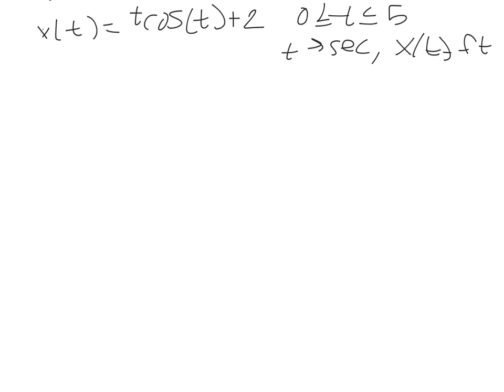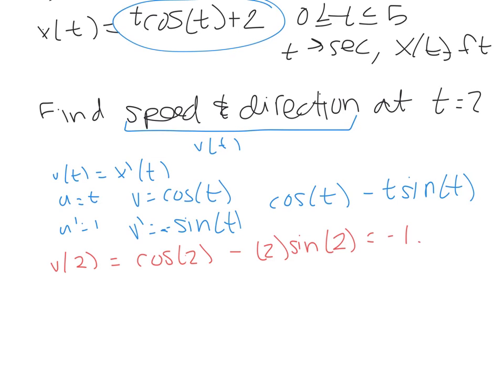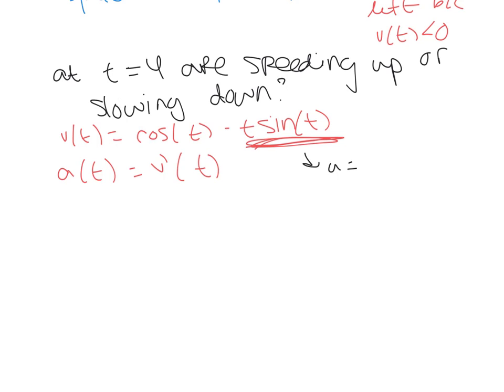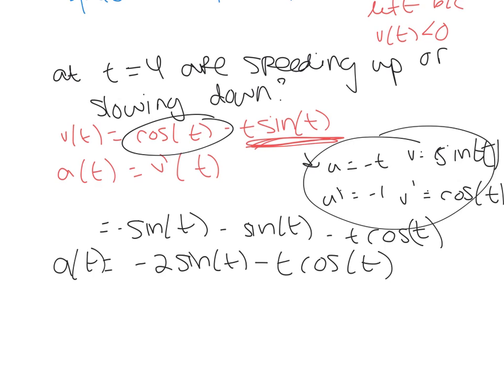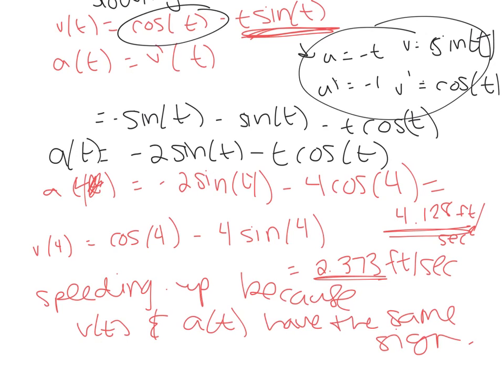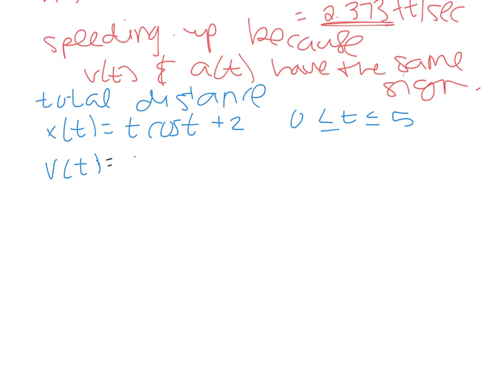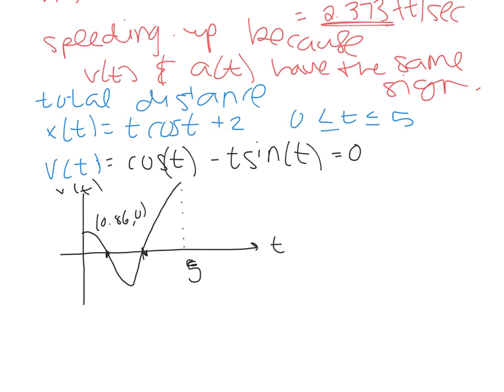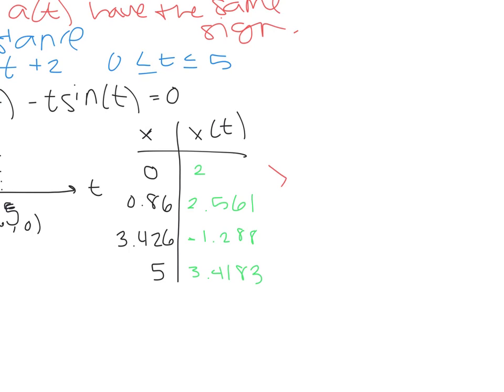motion example with trig